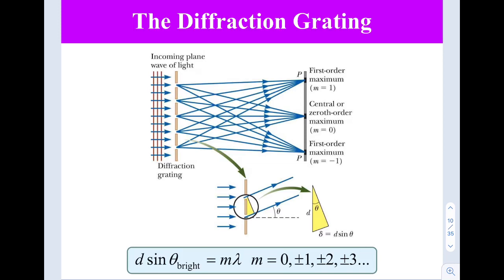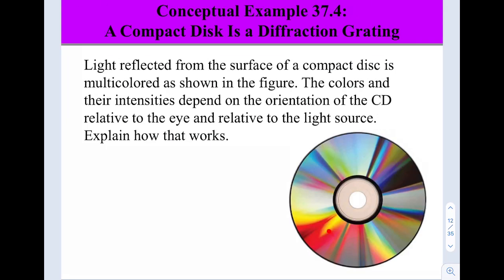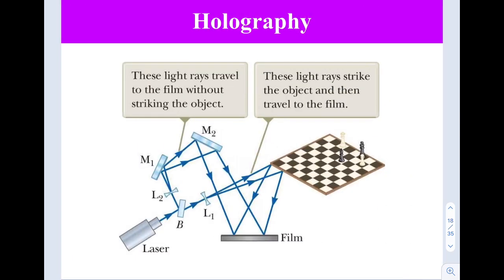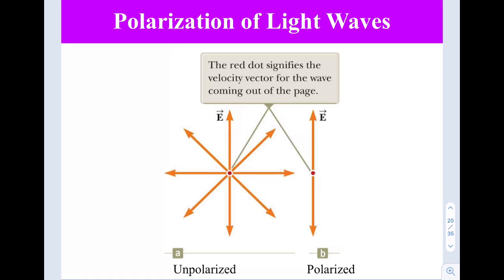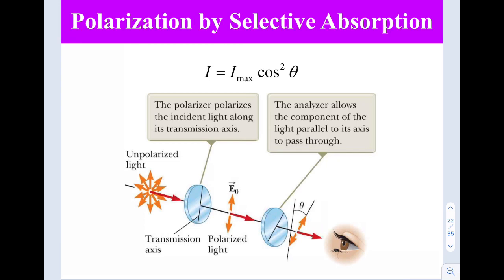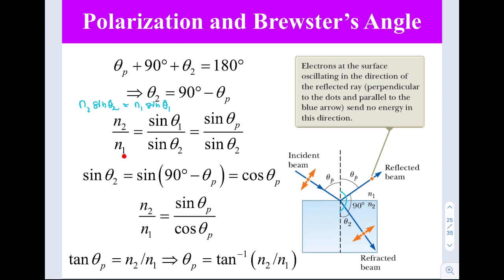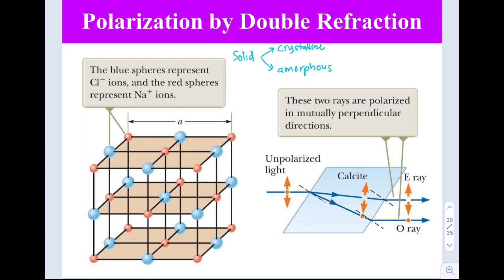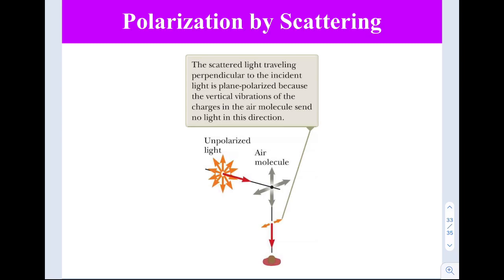PHL 0225 : Chapter 10 - Diffraction Patterns & Polarization (Part 2)